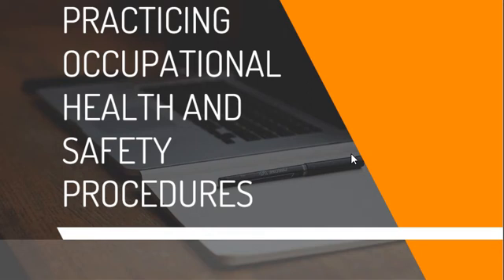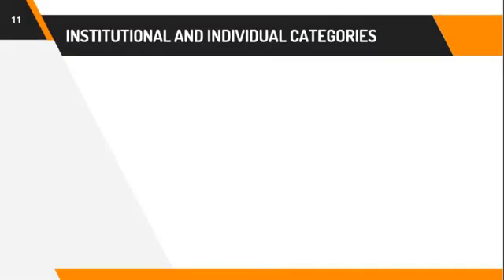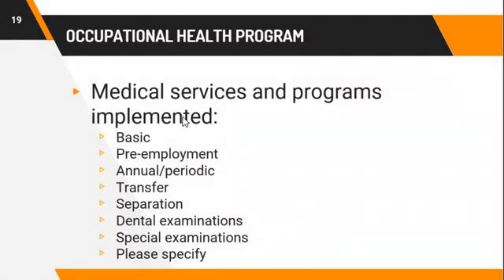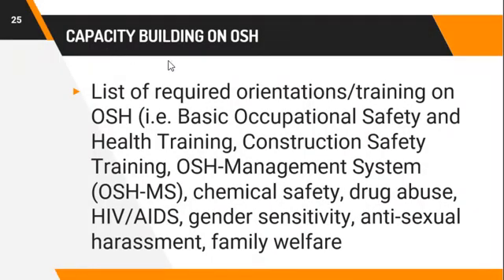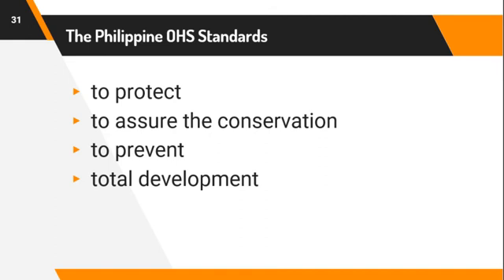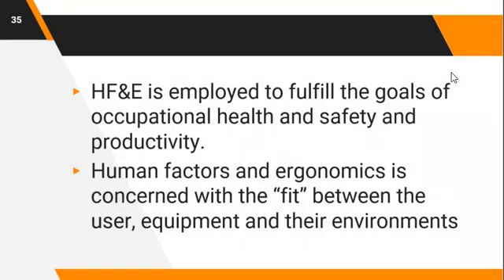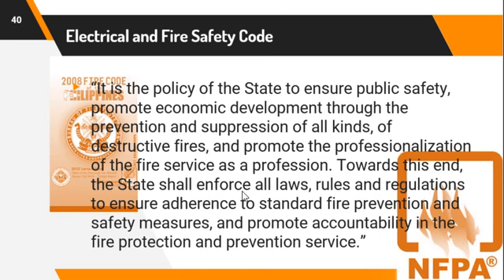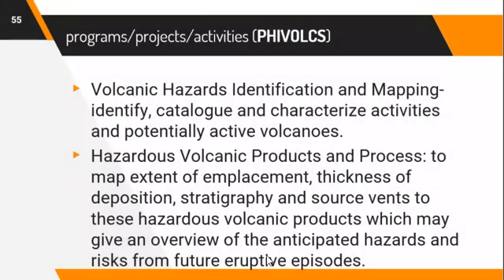PRACTICING OCCUPATIONAL HEALTH AND SAFETY PROCEDURE